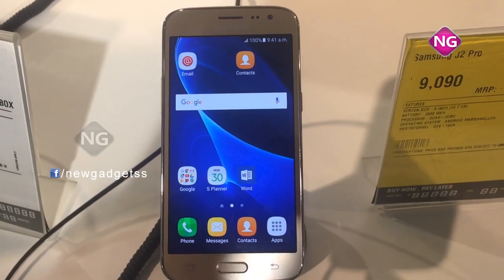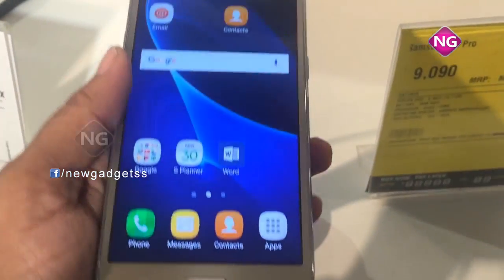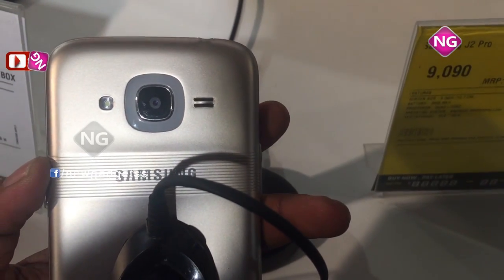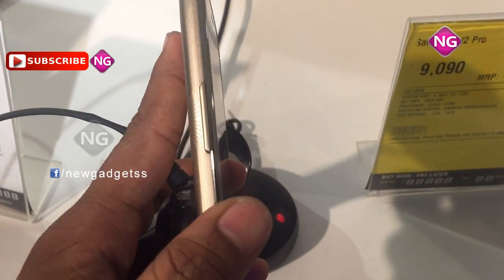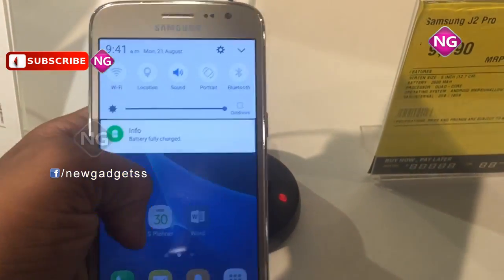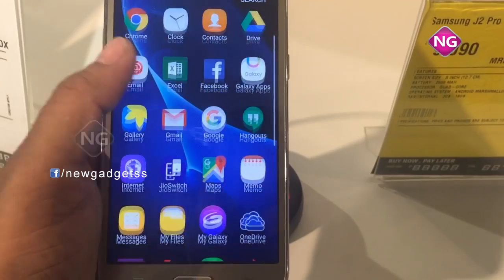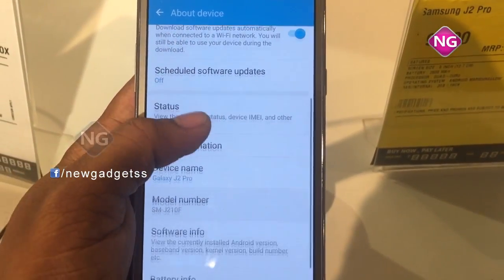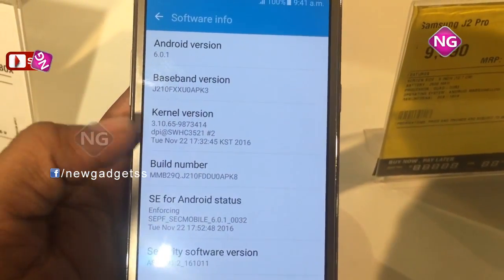Samsung Galaxy J2 Pro Specifications | Hands On Review | Camera Review | New gadgets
Samsung Galaxy J2 Pro The cellphone comes with a 5.00-inch touchscreen show with a resolution of 720 pixels by means of 1280 pixels.
Samsung Galaxy J2 Pro price in India starts offevolved from Rs. 9,000.
The Samsung Galaxy J2 Pro is powered through 1.5GHz quad-middle processor and it comes with 2GB of RAM. The cellphone packs 16GB of internal garage
that can be elevated as much as 128GB thru a microSD card. As a ways because the cameras are worried,
the Samsung Galaxy J2 Pro packs a 8-megapixel number one digital
camera at the rear and a 5-megapixel the front shooter for selfies.
The Samsung Galaxy J2 Pro runs Android 6.0.1 and is powered by way of a 2600mAh removable battery.
It measures 142.Forty x seventy one.10 x eight.00 (peak x width x thickness) .
The Samsung Galaxy J2 Pro is a twin SIM (GSM and GSM) phone that accepts Micro-SIM and Micro-SIM.
Connectivity alternatives consist of Wi-Fi, GPS, Bluetooth, USB OTG, FM, 3G and 4G (with assist for Band 40 used by some LTE networks in India).
Sensors on the smartphone consist of Proximity sensor and Accelerometer.